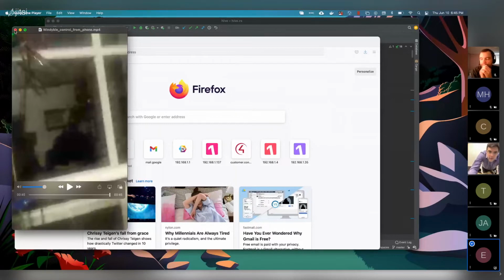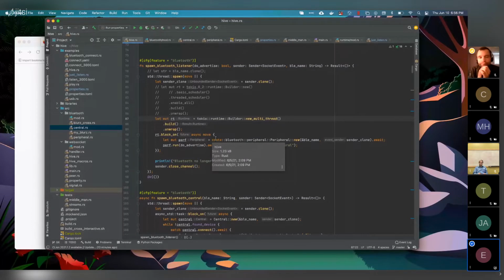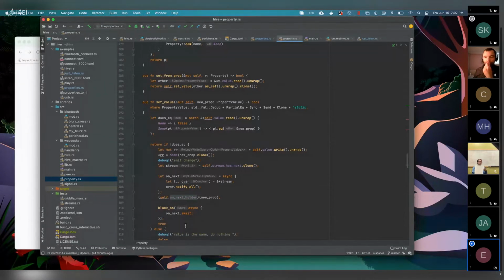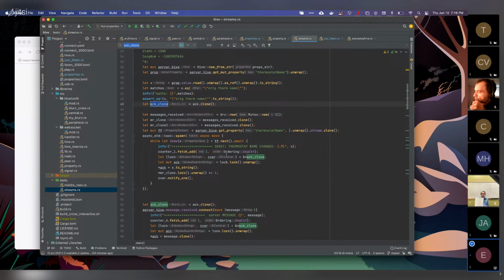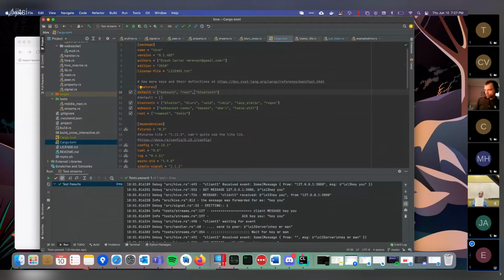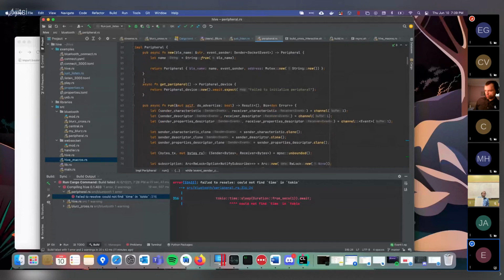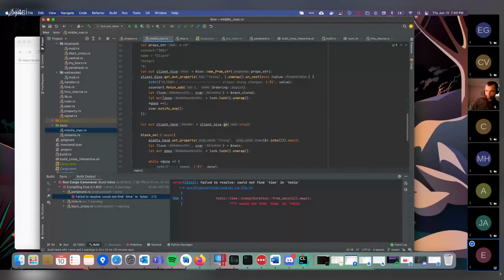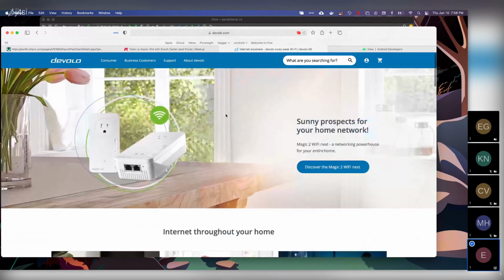Async Messaging for IoT with Enoch Carter - June 11, 2021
Enoch Carter has written an event/messaging/synchronization library that is heavily dependent on tokio and async-std and will be sharing his experience in doing so, including some chat about bluetooth, zwave, and other protocols and devices you're likely to encounter around the house.